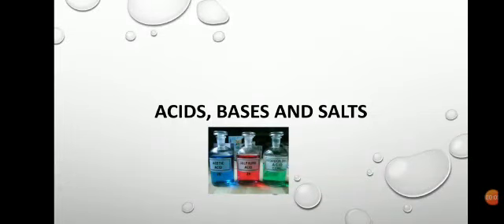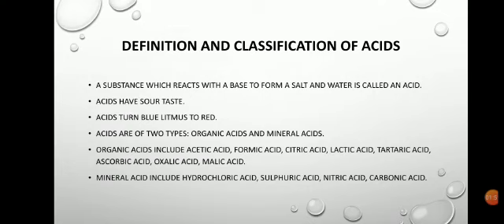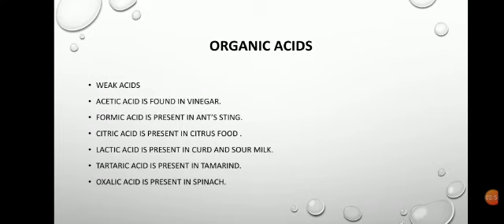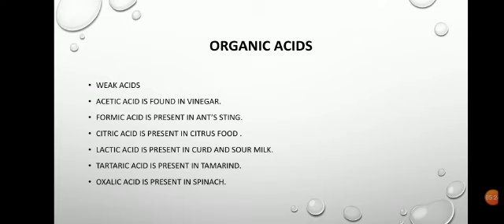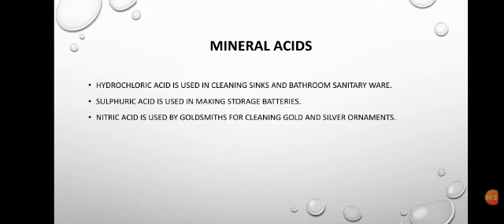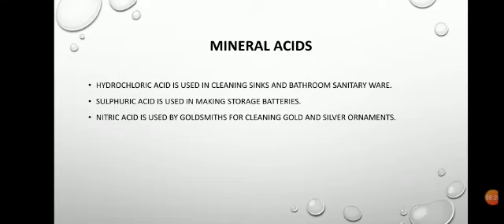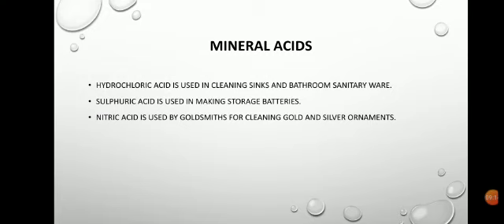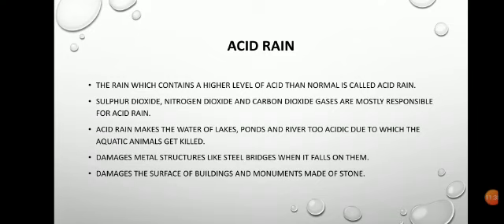Discussion on Acids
Ch: Acids,bases and Salts  part II (Class7)